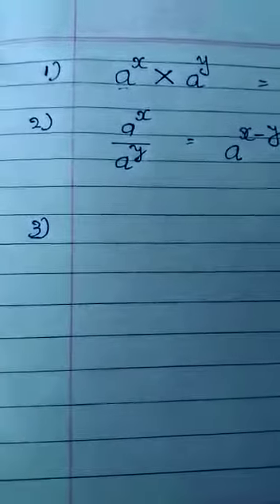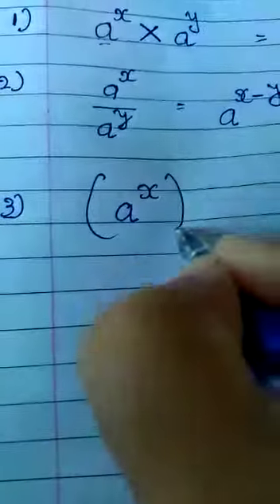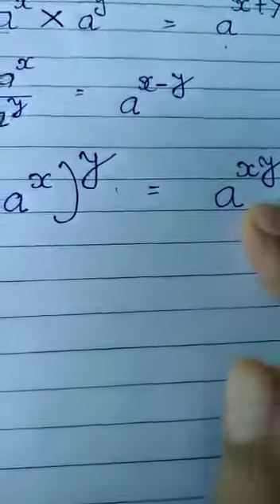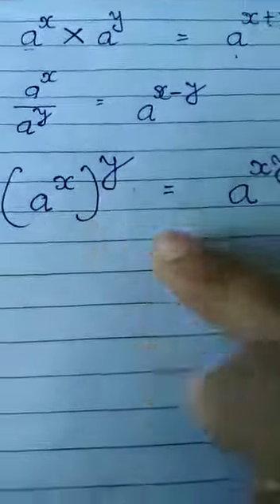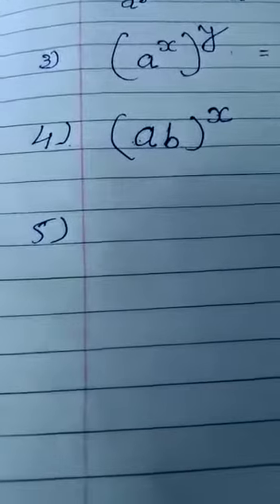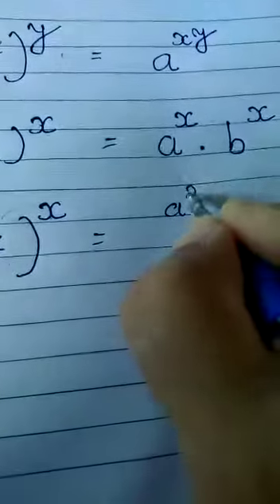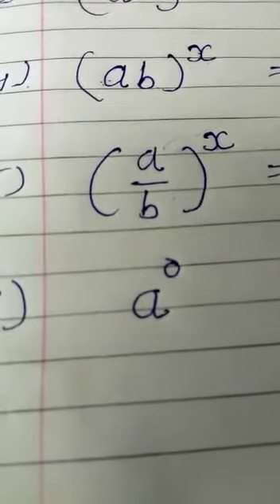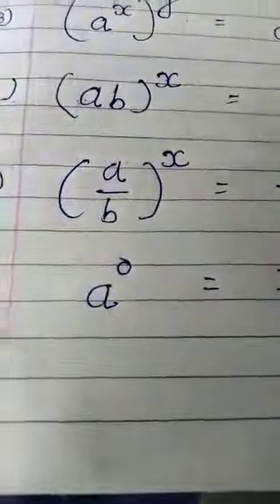Cl 8 | Maths | Ch - 12 Exponents and Powers | Part 1